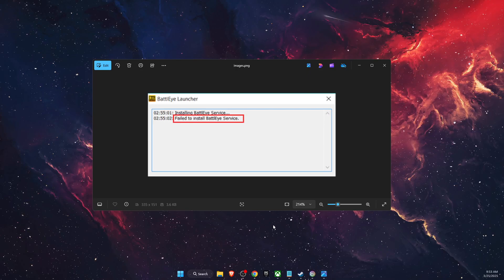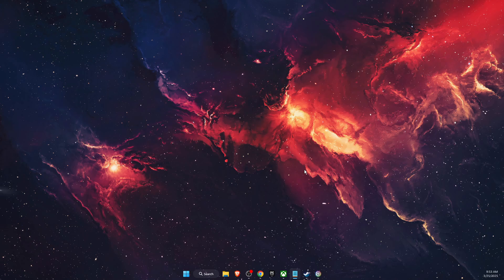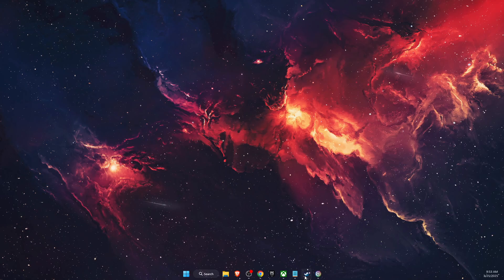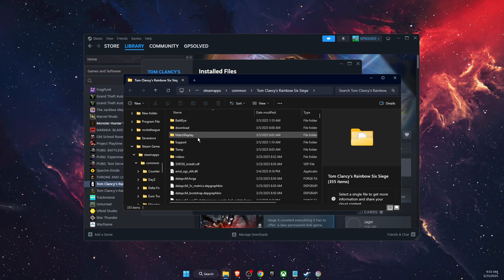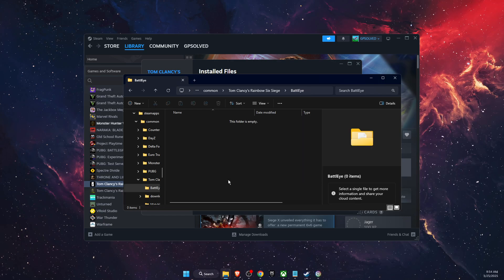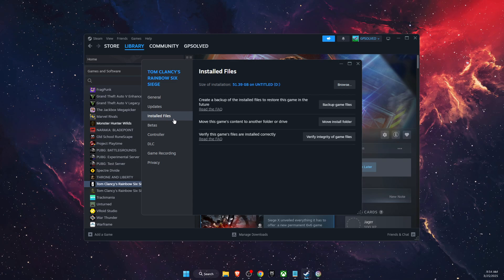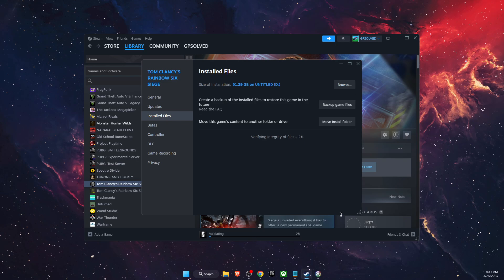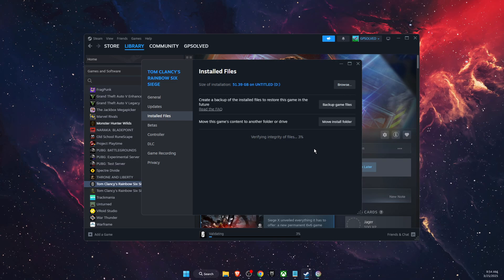FIX Failed To Install BattlEye Service On Rainbow Six Siege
In this video I show you FIX Failed To Install BattlEye Service On Rainbow Six Siege!